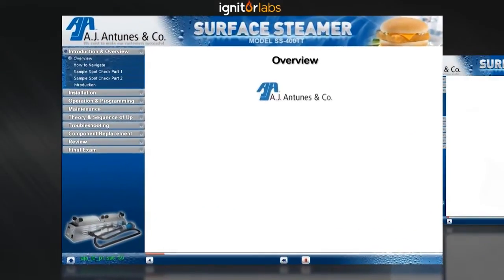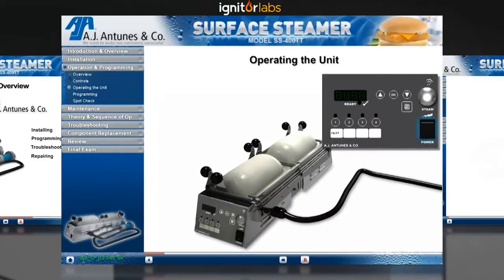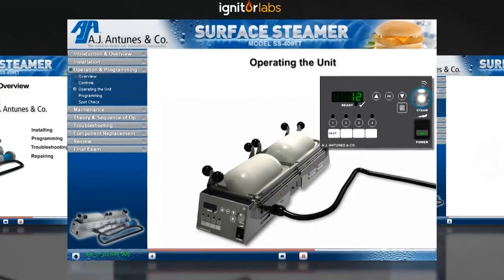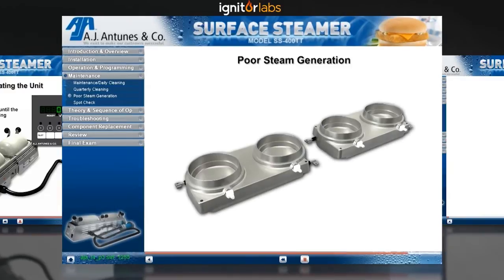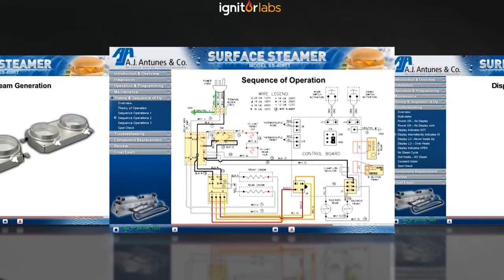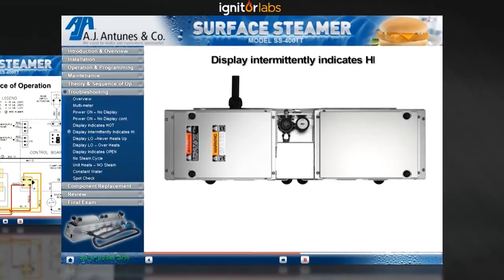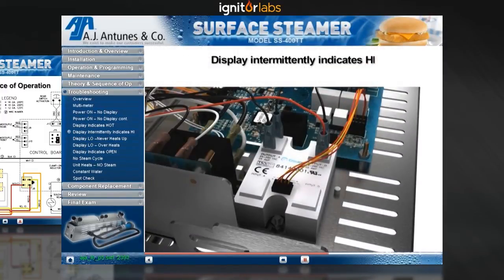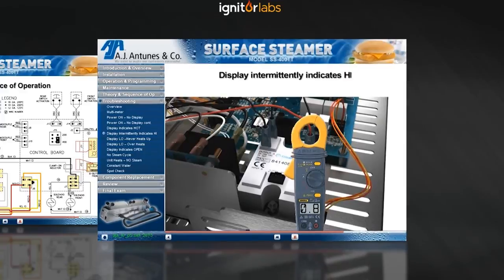A.J. Antunes SS-400TT Steamer Course Demo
This course provides both the basic principles and comprehensive service training for the Model SS-400TT Surface Steamer. It covers fundamental concepts such as installation, sequence of operations, troubleshooting, and maintenance.